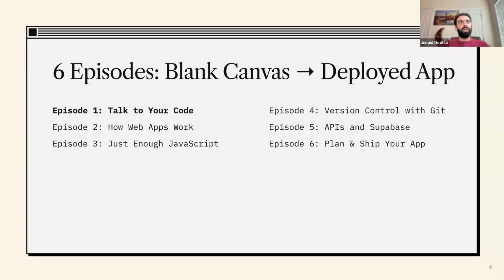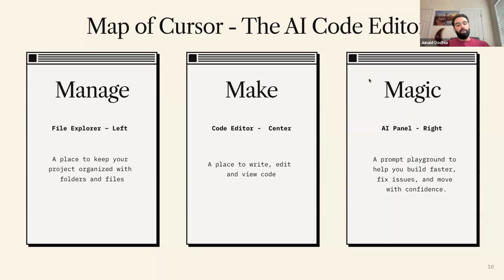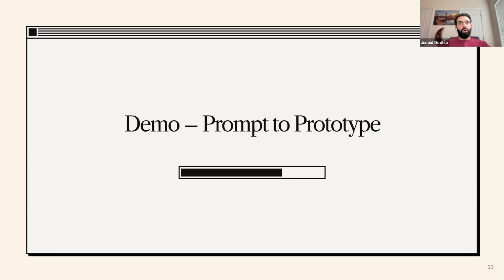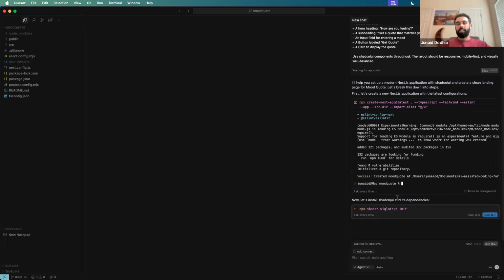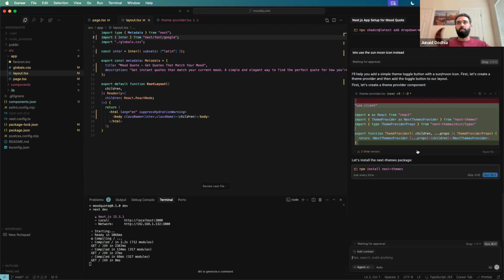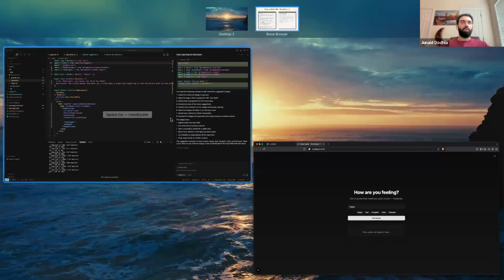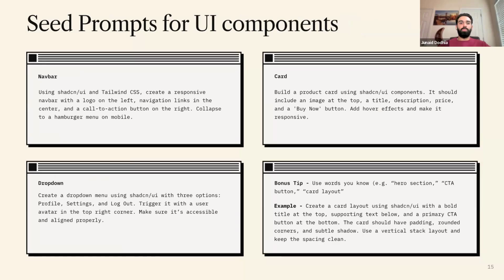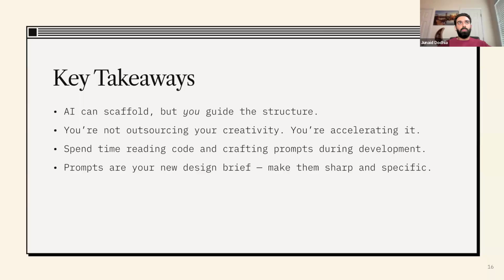AI-Assisted Coding for Designers—Episode 1: Talk to Your Code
This is the first of a six-episode mini course by Junaid Dodhia and me, a practical series designed to teach non-developers just enough technical concepts to build a full-stack web app with Cursor and GitHub.